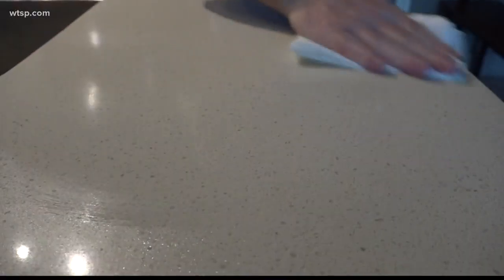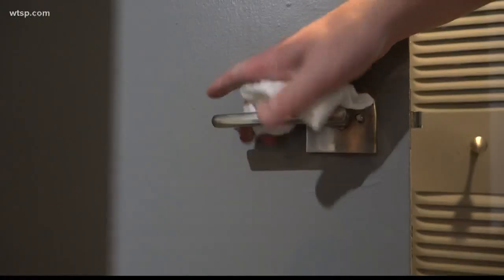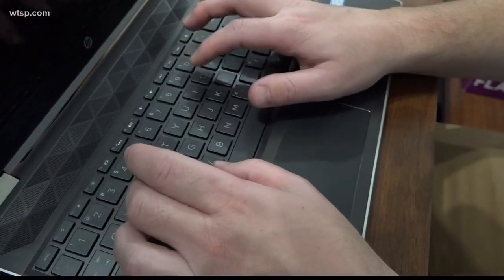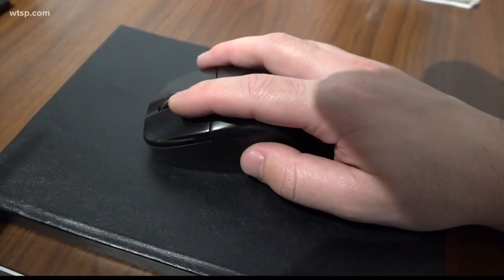CDC study shows your shoes could carry COVID-19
The CDC is continuing to study how COVID-19 spreads and how long it lives on different surfaces. A newly released study found that even in areas of a hospital with no COVID-19 positive patients, the virus was detected on the floors and also on the shoes of medical staff.